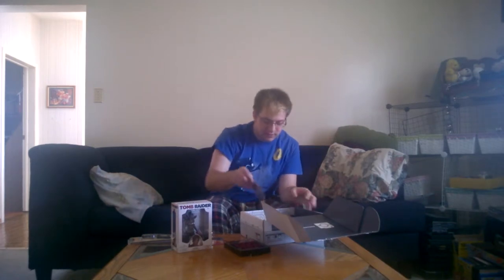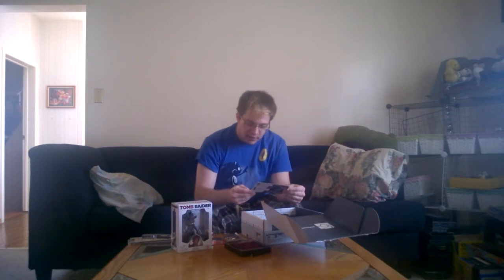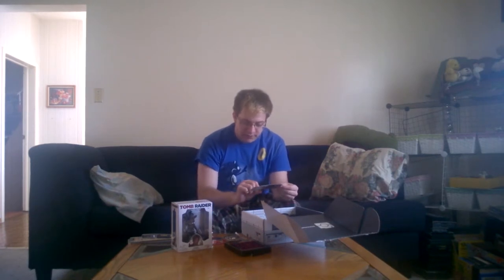Arcade Block Unboxing - Clandors Blog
Watch, enjoy and stay classy.